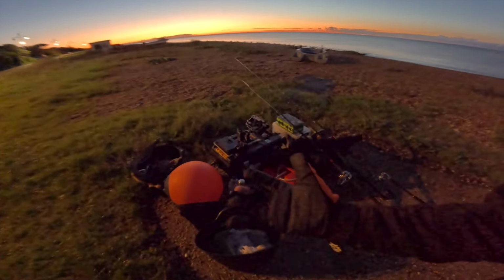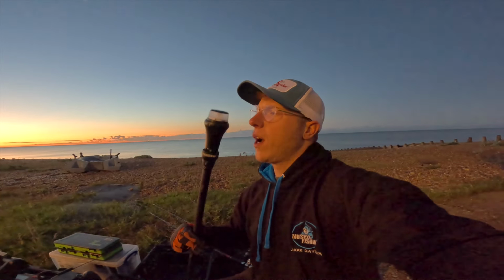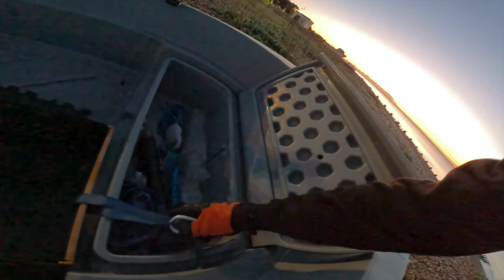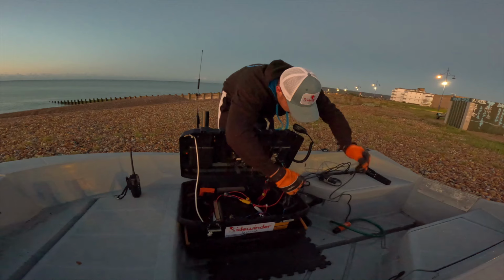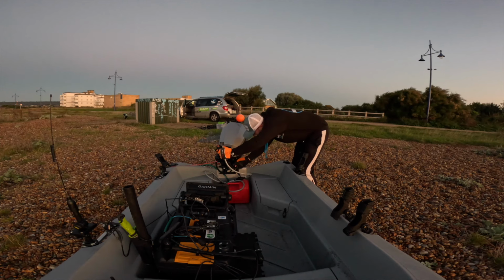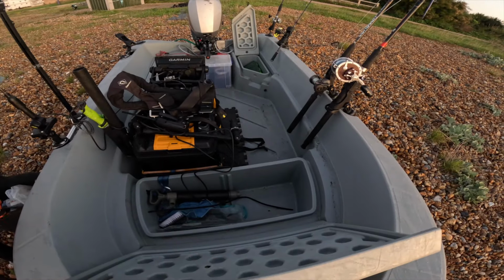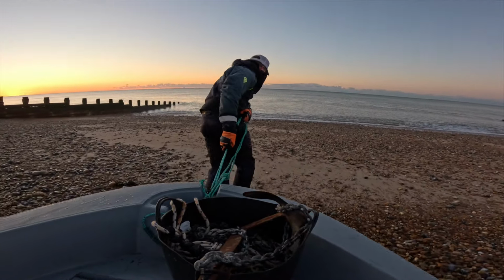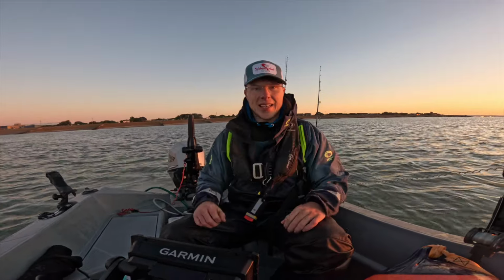How To Set Up A Small Boat For Fishing - Polycraft 300 Tuffy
Small boats and Sibs can be set up in many different ways. I show you how I set up my small boat for sea fishing. Including Engine set up, electronics, chart platters, bilge pumps, fishing tackle, anchors etc. This beginners guide to setting up a small boat will help you understand what equipment you need to take out on a small boat. including the safety equipment too!

This guide and demo can help SIB owners as well as small tender owners and Polycraft 300 Tuffy owners

Boat - Polycraft 300 Tuffy
Engine - Mariner 20hp efi engine
chart plotter - Garmin 9sv with gt56 transducer